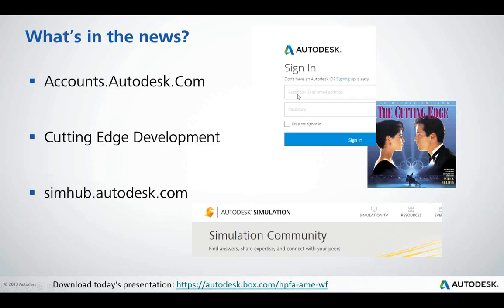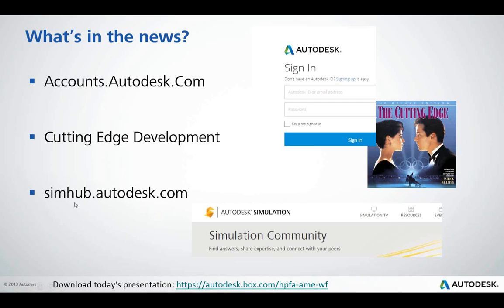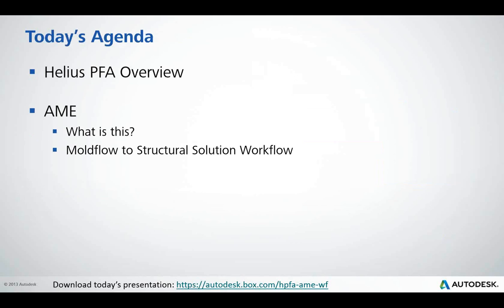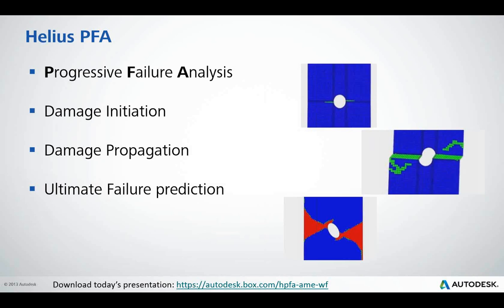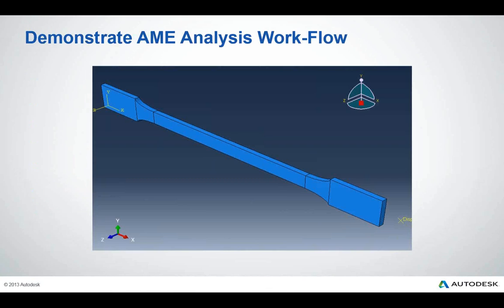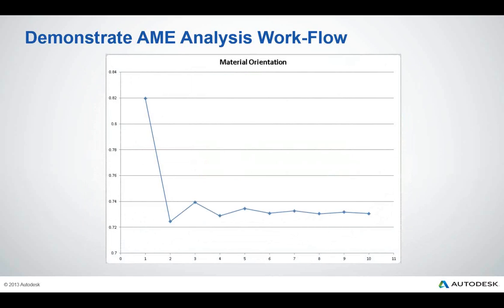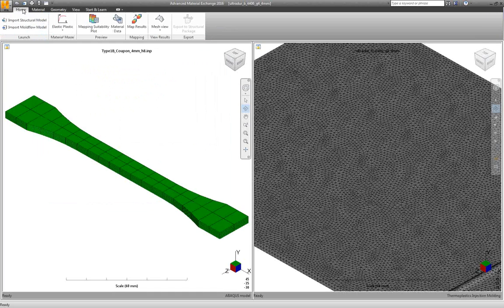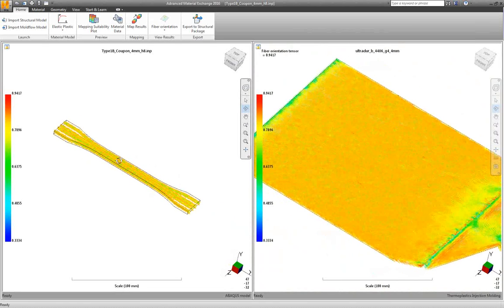Helius PFA-Advanced Material Exchange Workflow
o In this webinar Dean Rose briefly reviews Helius PFA and the focus this product has on composite simulation. We also cover the Advanced Material Exchange utility provided with Helius PFA. Emphasis is made on how this fits into the moldflow analysts and structural analysts workflow and how this bridges a gap between the two. A presentation of the workflow for AME from Moldflow to the structural simulation is given. This information is reinforced with a live demonstration of the entire process beginning with an as-manufactured part and culminating with the review of the structural response within Abaqus environment